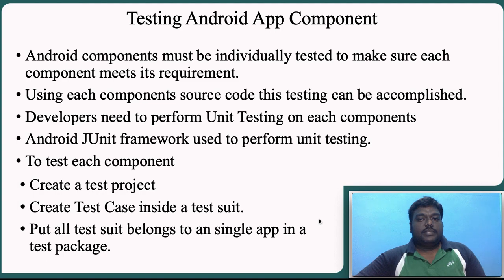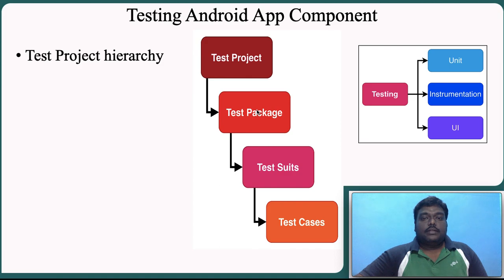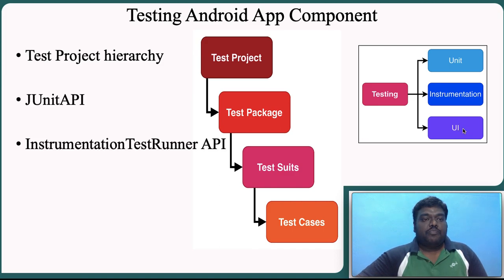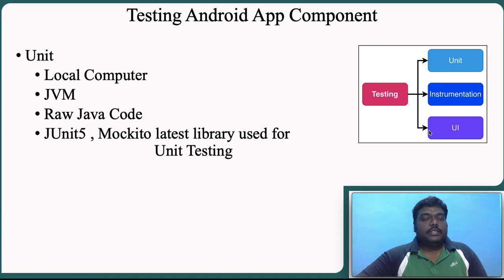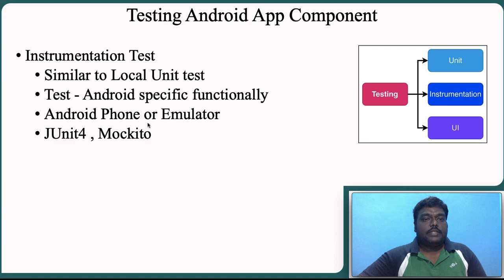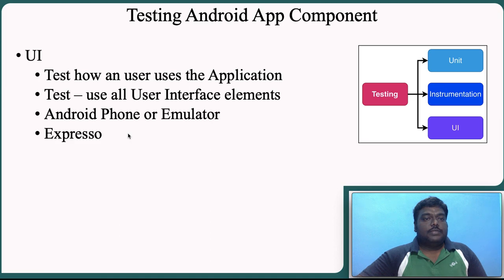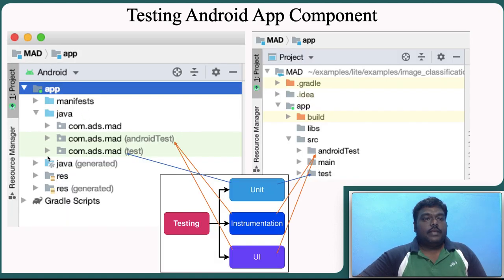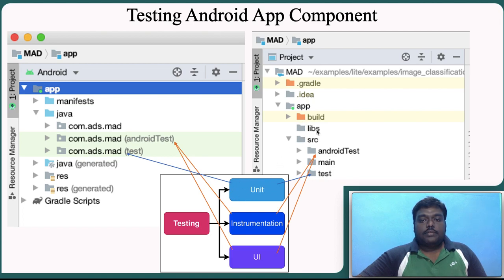Testing Mobile Application